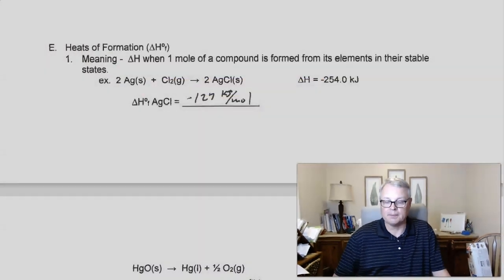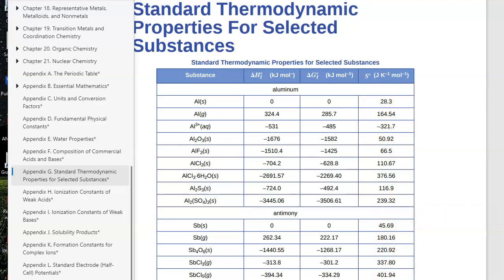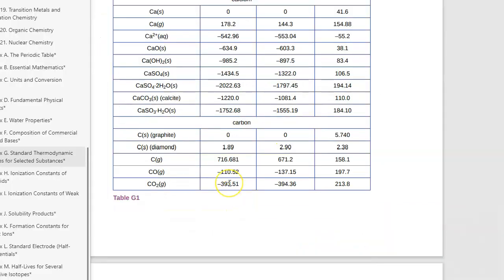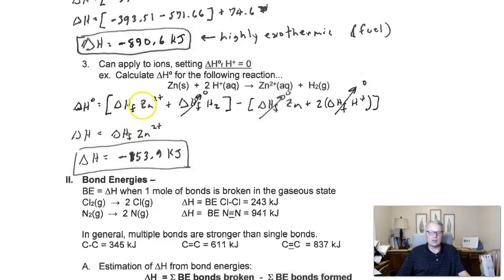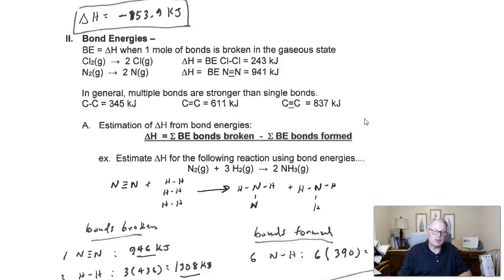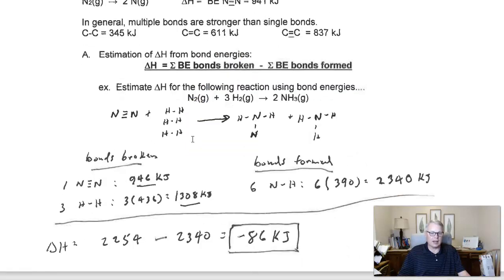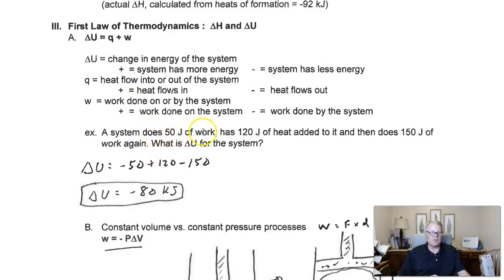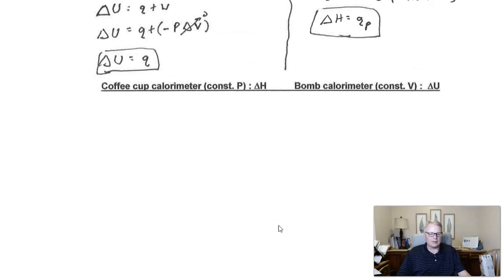Chem1411: Ch 5.4: Heats of Formation, Bond Energies and DU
Alternative ways to calculate DH and their advantages and disadvantages. Also, a discussion of the difference between DH and DU.